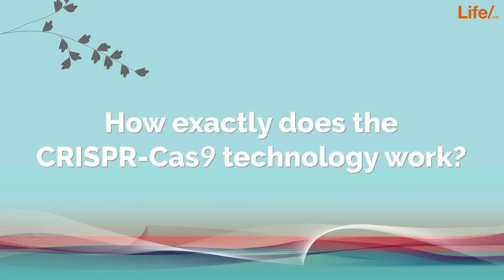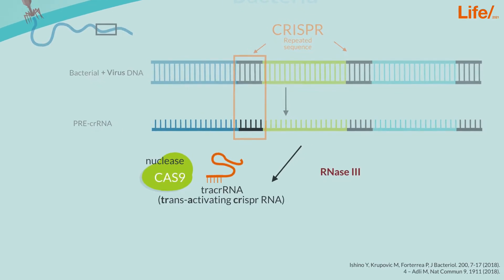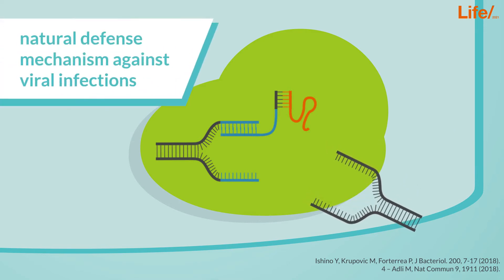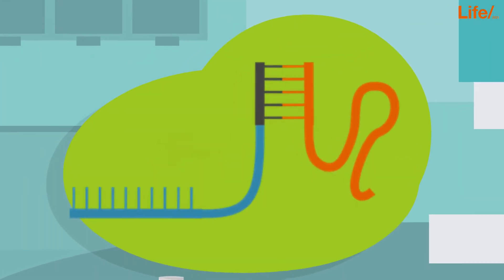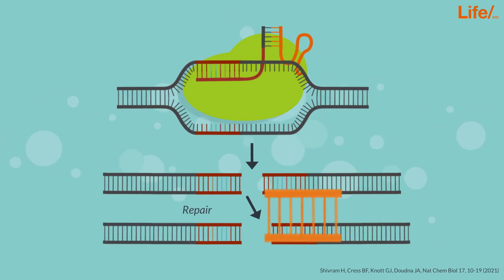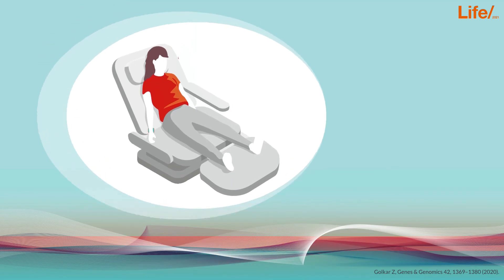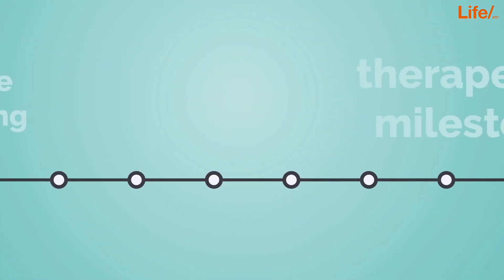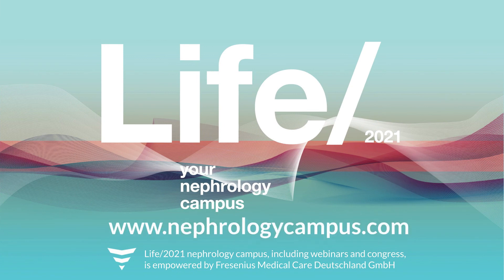Explanation video: how the CRISPR-Cas9 technology works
Learn how the genome editing method CRISPR-Cas9 works in this explanation video!

Find out more about CRISPR-Cas9 and the application in the field of nephrology and watch the session "CRISPR in the renal arena – breaking down hurdles to new medicines and global transplant availability" with Dr. Fyodor Urnov, Mrs. Fiona Loud and Dr. Michael curtis now